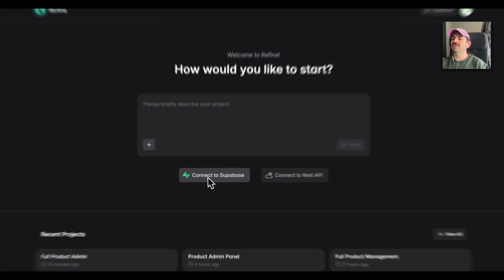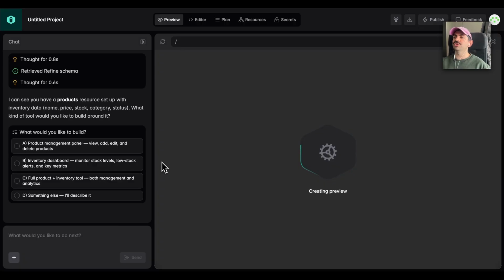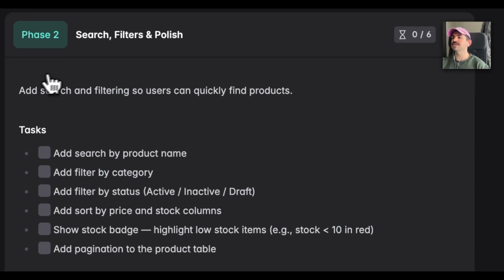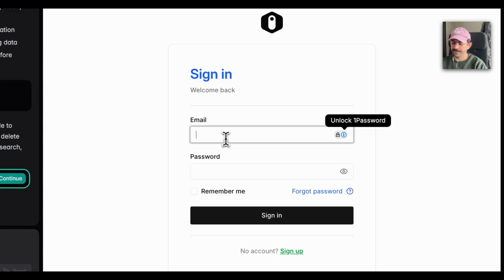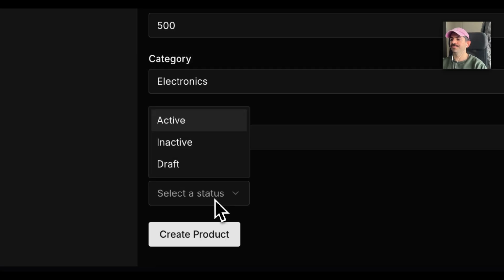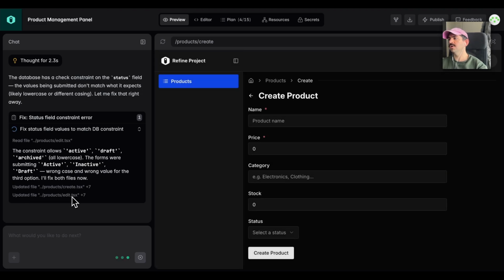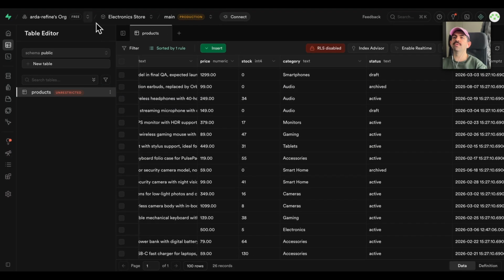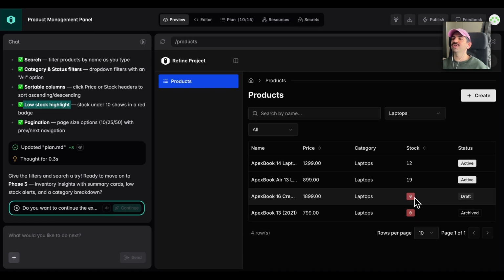I Built an Admin Panel from a Supabase Database in 5 Minutes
Use Refine to turn your Supabase Database into an admin panel in just a few minutes for free

Timestamps:
0:00 - Connecting to Supabase
0:42 - Planning our Admin Panel
1:08 - Executing the Plan
1:46 - Testing out the Admin Panel
3:33 -  Sync with Supabase
3:43 - Making rest of our Admin Panel

Refine is an AI-powered internal tool builder. Connect your Supabase or Postgres database, describe what you want, and get a working React app — tables, forms, filters included. No templates, no drag-and-drop limits.